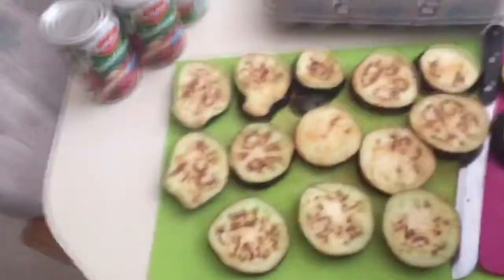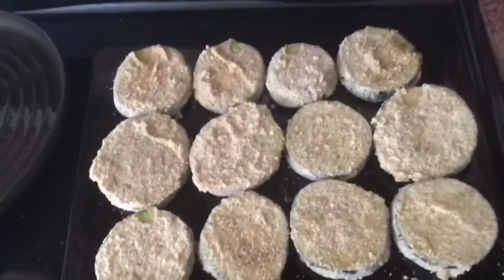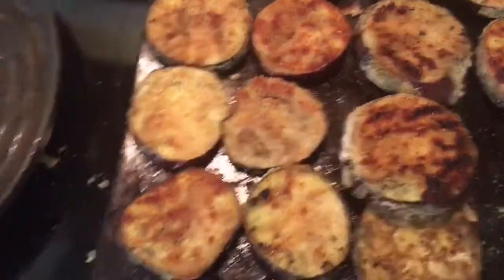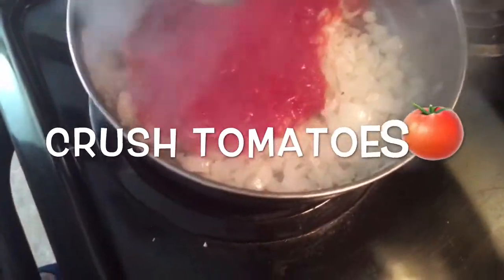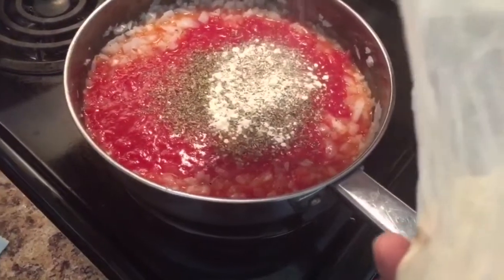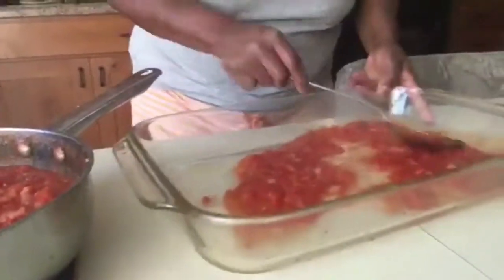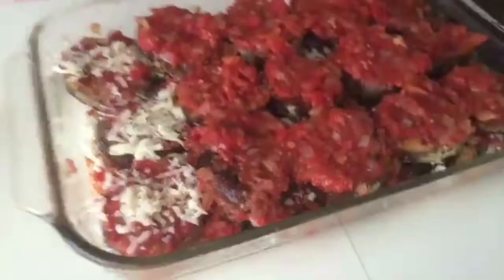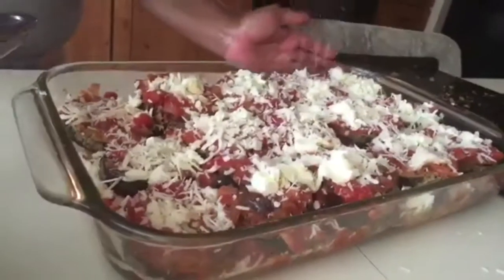Cooking up with the Wheeler's: eggplant Parmesan 🍆